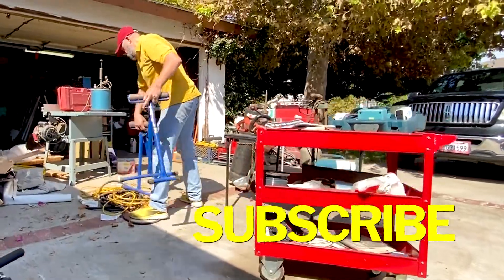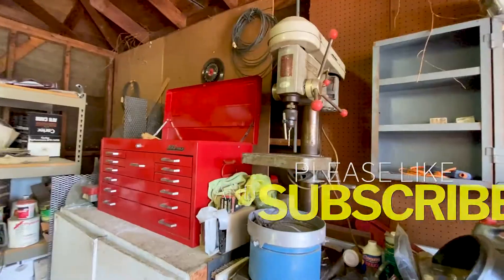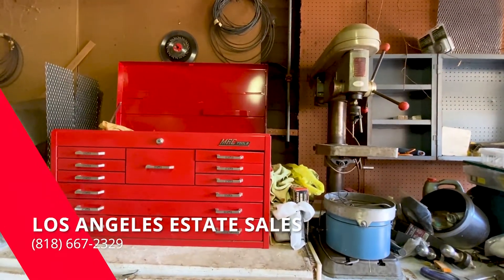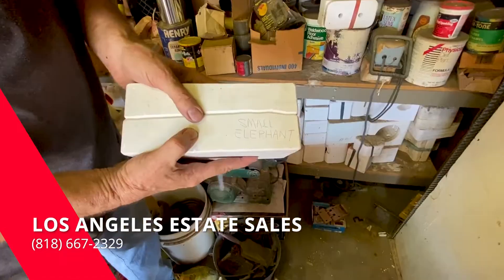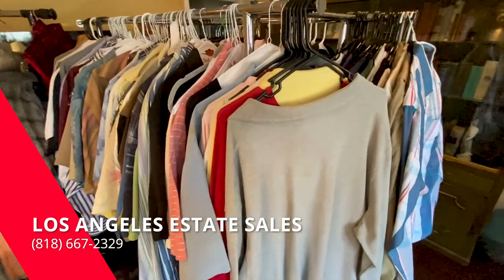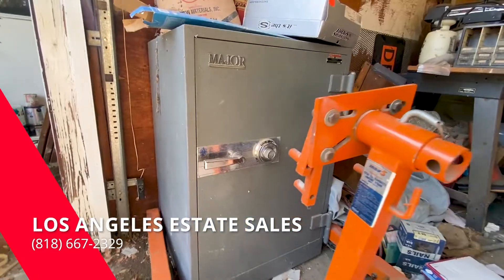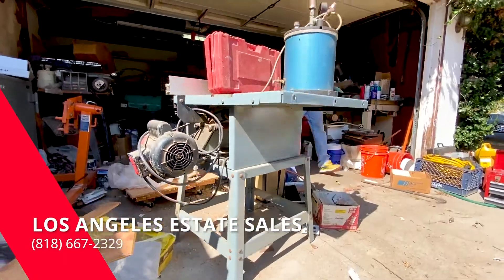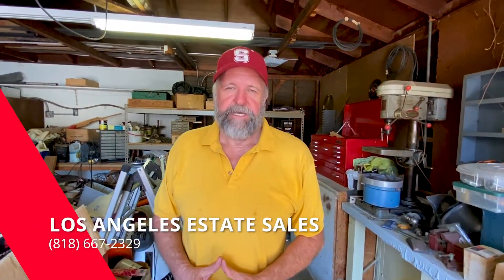Reseda 1 Day Estate Sale by Los Angeles Estate Sales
The Los Angeles Estate Sales team is hosting a 1 day estate sale in Reseda, California on September 3rd, 2022, from 8AM - 5PM.

ADDRESS
7357 Bothwell Rd.

DATE & TIME
September 3rd, 2022
Saturday
8AM - 5PM

Estate Sale Highlights:
- Power Tools
- Engine Stand
- MAC Toolbox
- Vintage Train Set
- Pottery Kilns
- Fishing Equipment
- Mens Clothing (Large - Extra Large)
- Vintage Stereo Equipment

As always, all items are priced for your benefit. We look forward to seeing you there!

- Scott
LOS ANGELES ESTATE SALES

UPCOMING ESTATE SALES
Camarillo -  Sept 9th-11th
Van Nuys - Sept 17th
Arleta - Sept 23rd - 25th